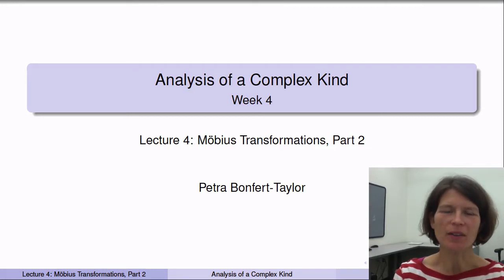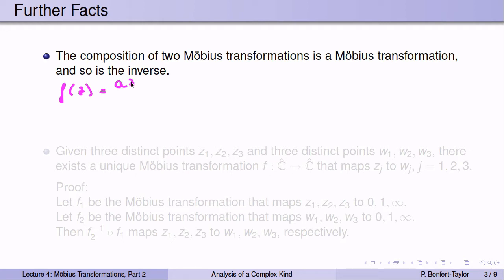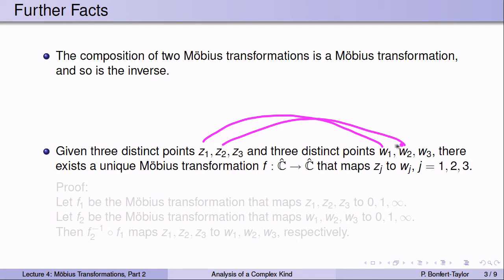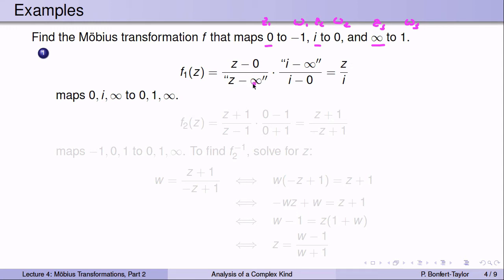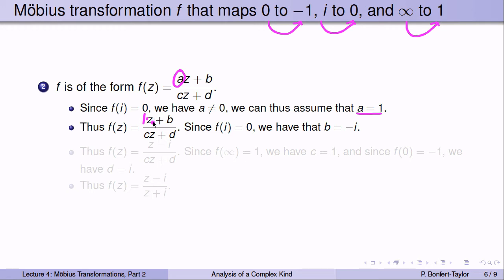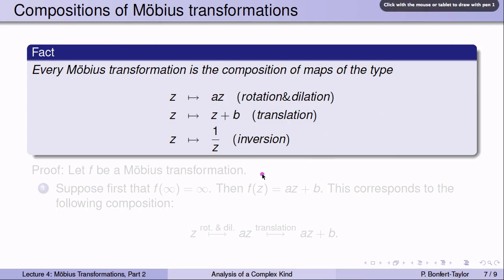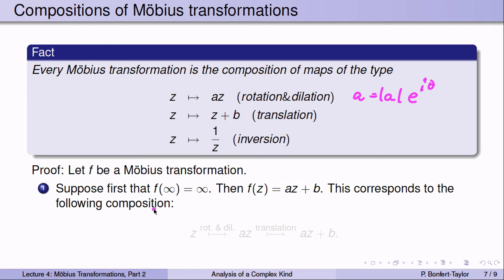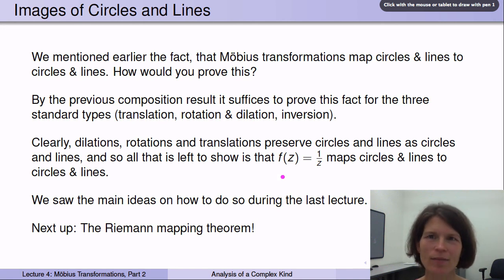Week4Lecture4: Möbius transformatios, part II